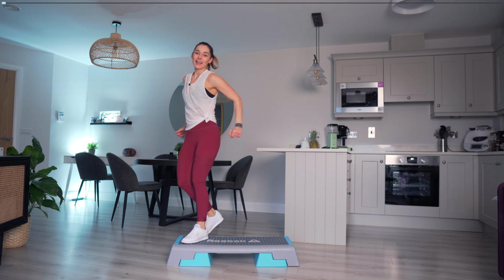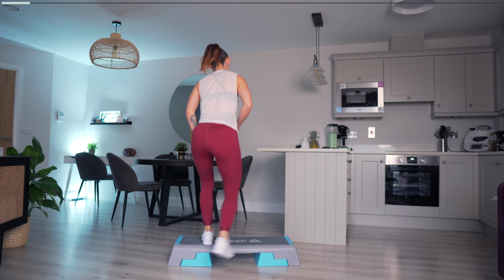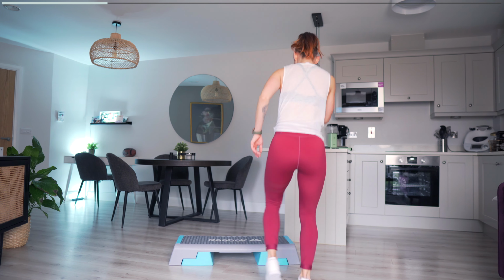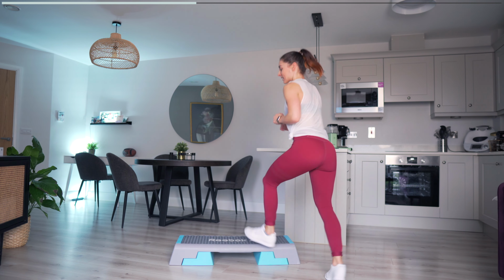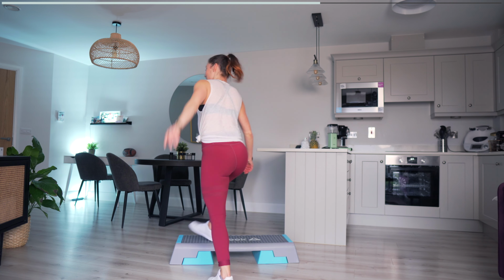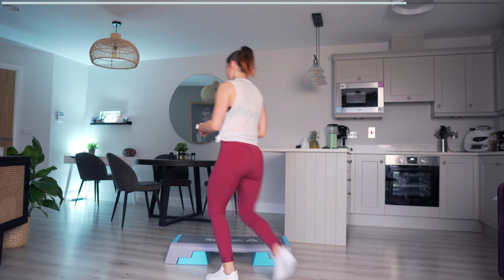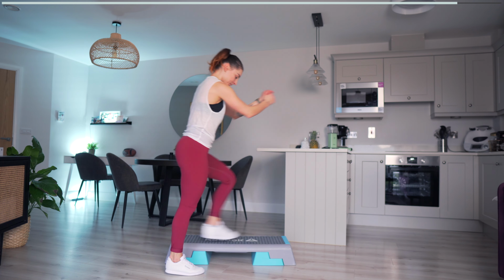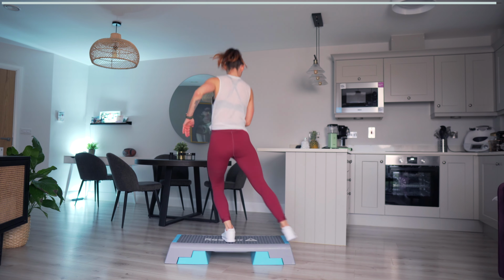Step Aerobic Advanced - Intermediate | Mixture last weak´s Choreos with an new Part | English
// Vor dem Training Rücksprache mit dem Arzt halten/ Training auf eigene Gefahr//

SPENDEN
Wenn dir das Training gefallen hat, würde ich mich über deine Unterstützung freuen. Klicke auf diesen Link und du kannst dalassen, wieviel du möchtest. Ob nur 1€ oder 6€ ganz egal. Gerne kannst du erst ein paar Workouts mitmachen.
Vielen Dank:))

SPORTKLEIDUNG
SWEDISH FALL:

Schuhe oder

FOTO
Portrait Objektiv
Weitwinkel Objektiv
ND - Filter

TON
Rode Mikro
Rode Mikro Kabel

LICHT
Gordox Videoleuchte

TIME STAMPS
00:08 Intro
00:24 Warm Up
04:00 Part 1
18:00 Part 2
34:10 Part 3
41:00 Big Final

WER BIN ICH
Hauptberufliche Personal Trainerin und Groupefitness Trainerin aus Stuttgart
Studium: Bachelor in Fitnessökonomie

Schon mit 5 Jahren begeisterte ich mich für den Sport. Mit Jazz Dance angefangen über Leichtathletik, Tennis oder auch Tischtennis begann ich mit 13 Jahren beim Inline- Speedskating meine Leistungssport Karriere. Es kam nie ein anderer Berufszweig für mich in Fragen, weshalb ich 2014 meinen Bachelor in Fitnessökonomie beendete.

Die Faszination was man mit gezieltem Training und Spaß an der Sache alles erreichen kann und die Erfahrung sowohl als Sportler, als auch als Trainer, kann ich in meinem Traumjob als Personal Trainerin und Kursleiterin weitergeben.